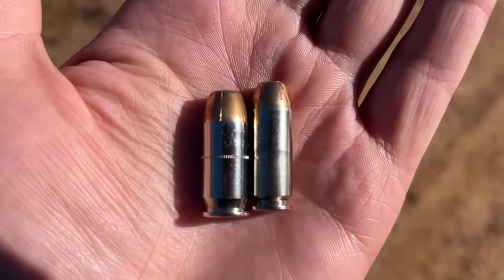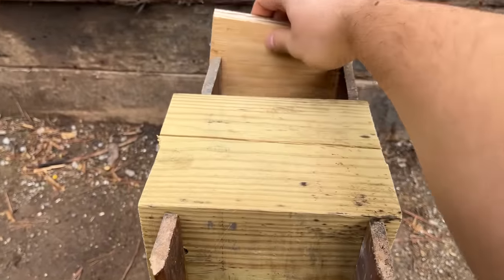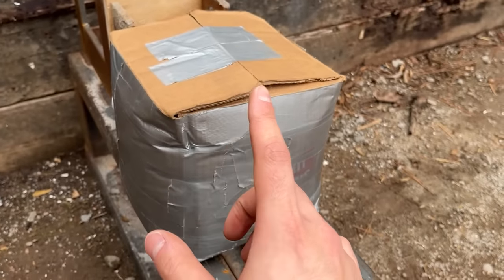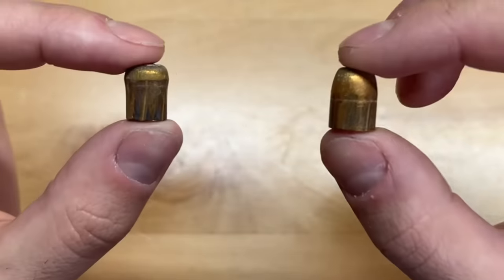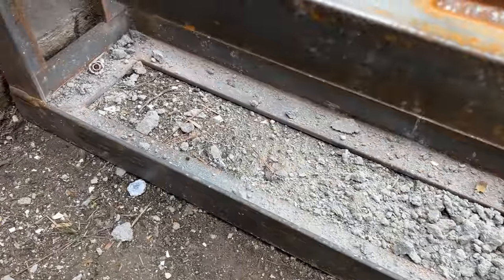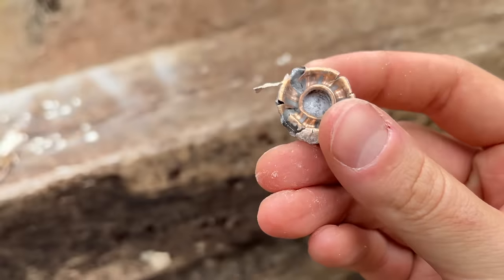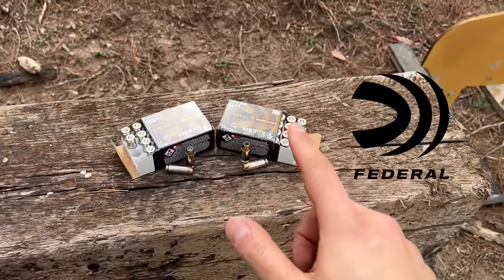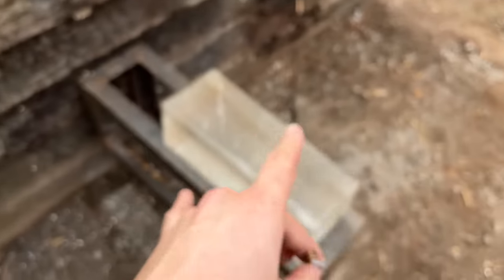45 ACP vs 10mm: Unbelievable Difference On Barriers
On this episode of Ultimate Barrier Testing, we will be comparing the performance of the 10mm Auto to the 45 ACP on 4 different targets. Each target is worth 25 points (winner takes all), for a grand total of 100 points. Whichever cartridge ends up with the highest score will be the winner. Tests 1-3 were setup at 10 yards and test 4 (minus the steel) was setup at 5 feet.

10mm: G20C
Tests 1-3: S&B 180 gr FMJ-FN ~ 1,164 fps - 543 ft/lbs
Test 4: 200 gr HST ~ 1,130 fps - 567 ft/lbs

45 ACP: G21
Tests 1-3: Win 230 gr FMJ-FN ~ 850 fps - 369 ft/lbs
Test 4: 230 gr HST ~ 890 fps - 404 ft/lbs

*These tests are meant for entertainment and educational purposes only. Do not try any of these tests at home!